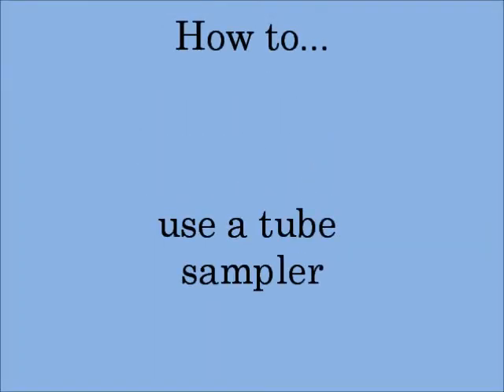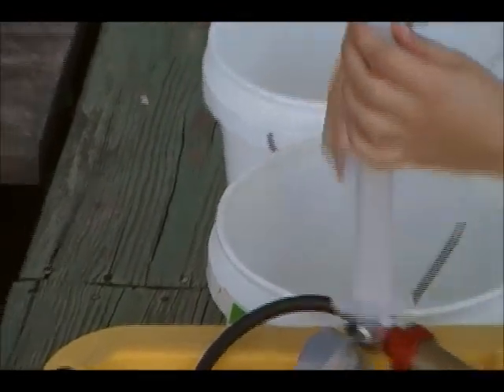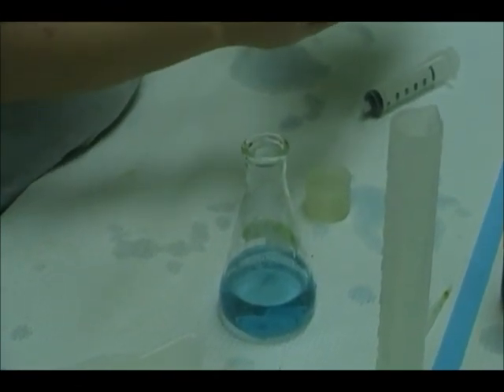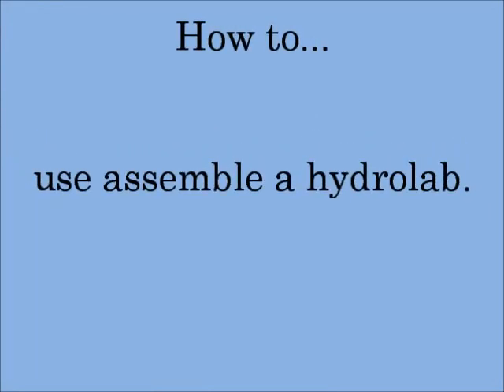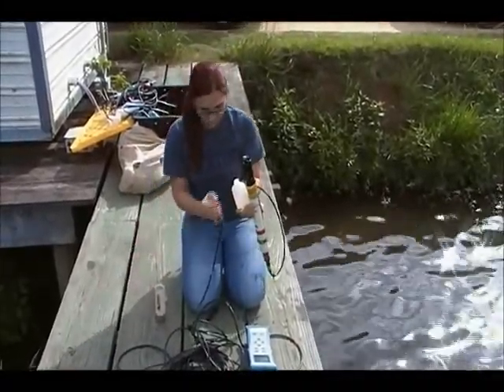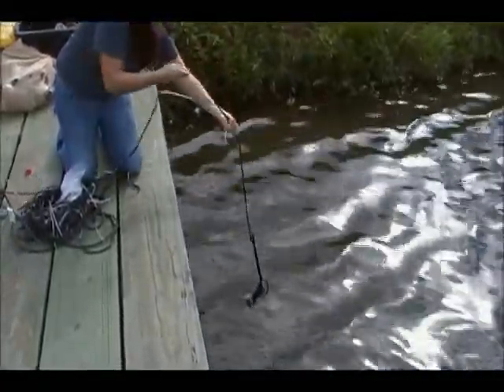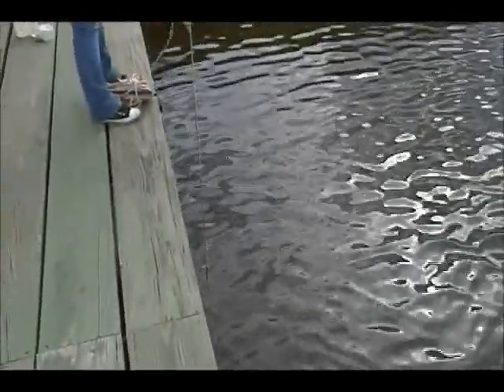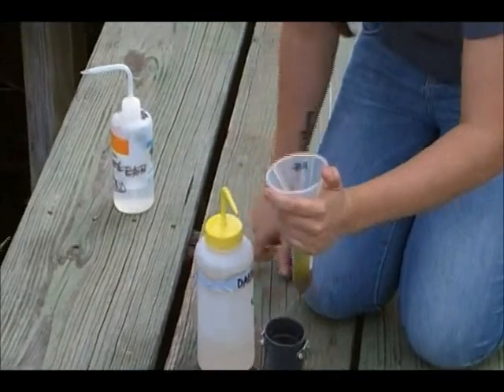Limnology Sampling Video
Learn how to do some basic limnology sampling